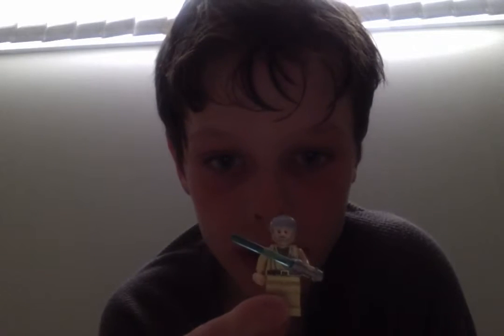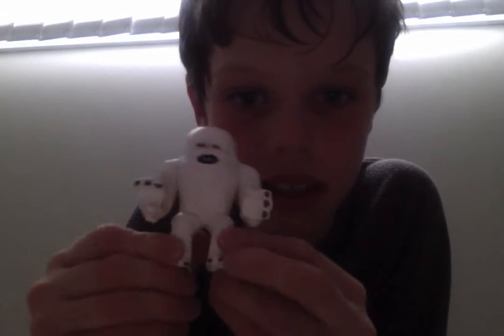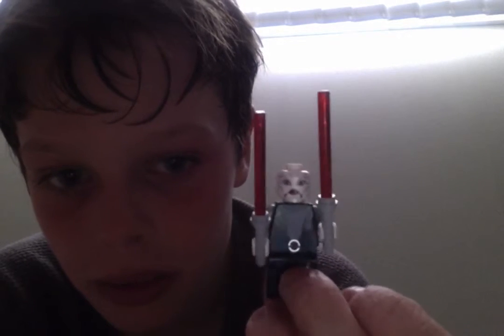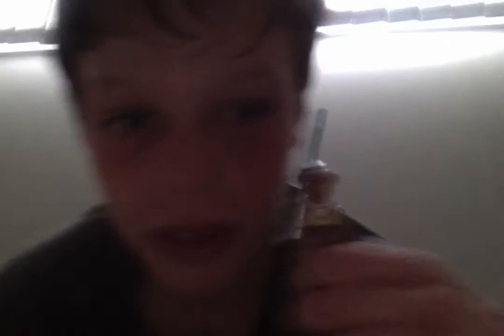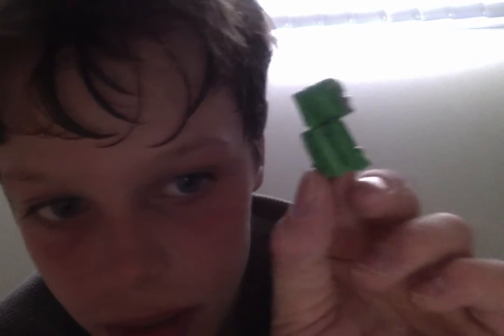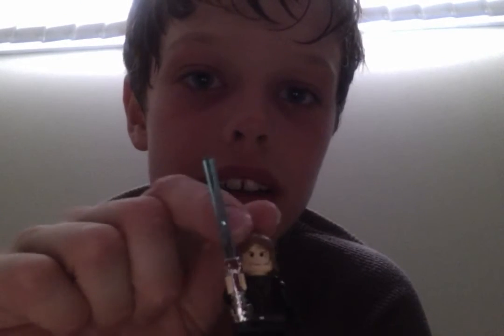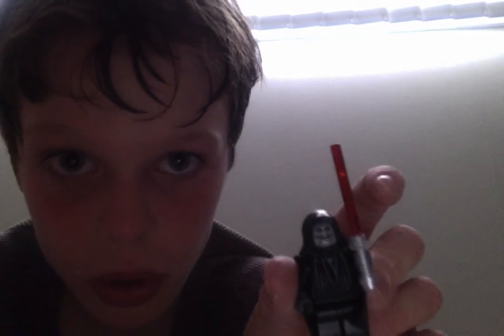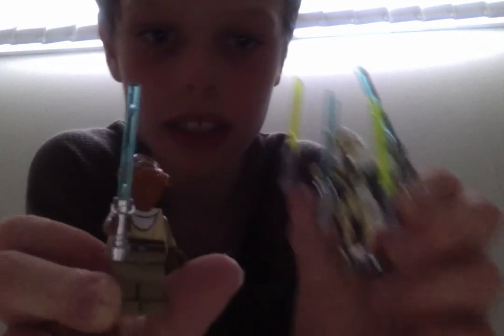my star wars lego minifigures !!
my star wars lego.